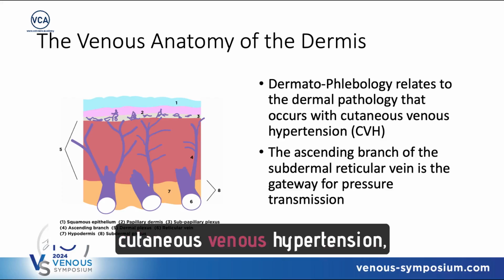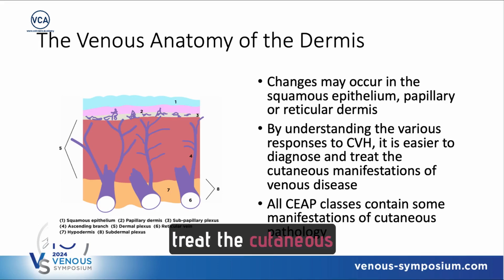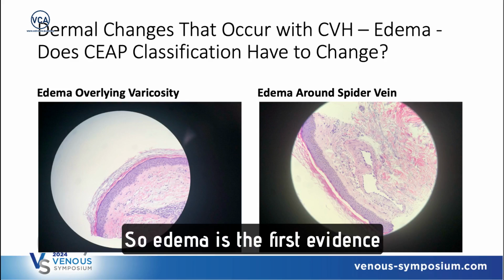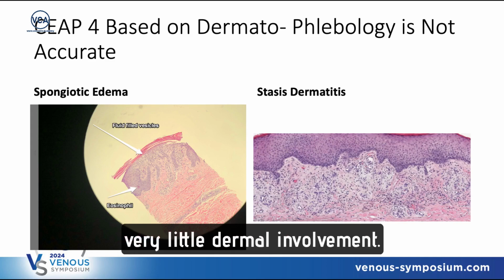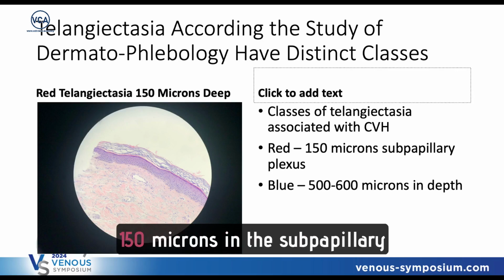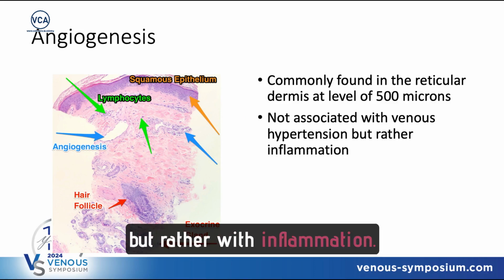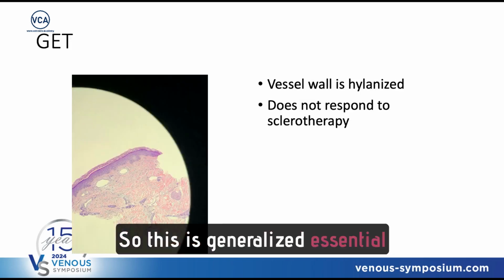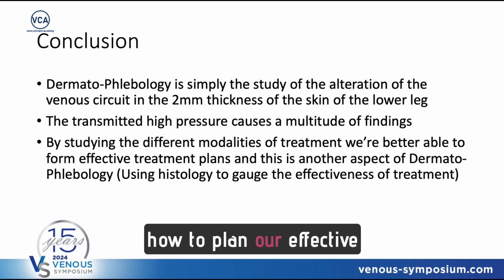Spider Veins: More Than Just Cosmetic? Micro Sclerotherapy Secrets for Effective Treatment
Dermatophlebology primarily focuses on the study of skin alterations that occur due to high venous pressure.
These changes can range from telangiectasias (spider veins) to more complex dermal vascular conditions, and all changes in Clinical Etiology Anatomical Pathophysiology (CEAP) classes IV-VI. It emphasizes understanding the underlying pathophysiology of venous disease and how it manifests in the skin.

The  four distinct types of telangiectasia:
Common telangiectasia (blue): These are mid-dermal, 200 to 400 microns in diameter, and caused by transmitted high venous pressure through a dermal perforator. They are often associated with reticular edema.
Aneurysmal dilatation of telangiectasia: These are larger, exceeding 1000 microns in diameter on ultrasound, and associated with multiple dermal perforators. They have a thickened muscular wall and are often found with intradermal edema.
Red telangiectasias (associated with venous hypertension): These are smaller, located at the papillary-reticular junction, and appear red due to less desaturated blood.
Red telangiectasias (not related to venous hypertension): Examples include generalized essential telangiectasia (GET) and cutaneous collagenous vasculopathy (CCV). These vessels lack a muscular wall and are less responsive to sclerotherapy.

This is a great educational resource from Ron and Peggy Bush and it supports charitable causes

Find out more about Dr Ron Bush

Ron's original work on TIRS